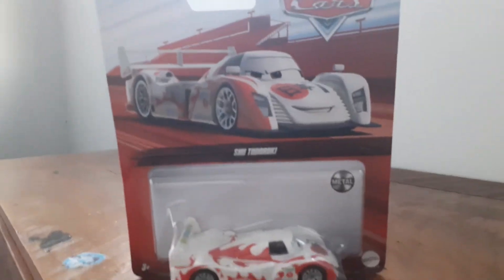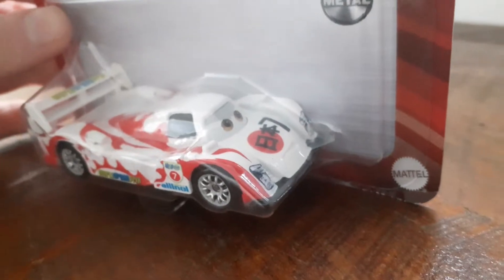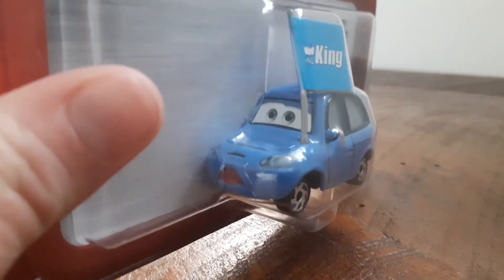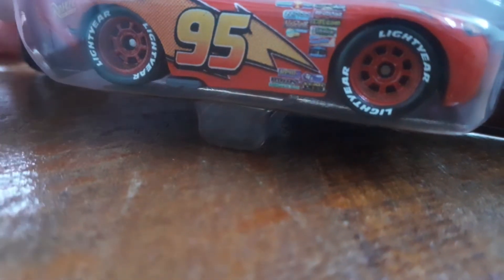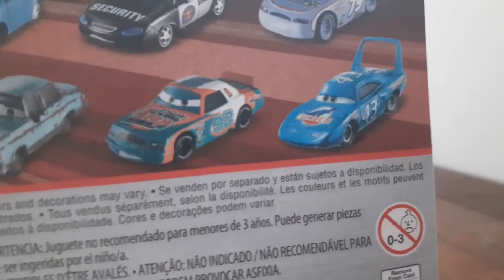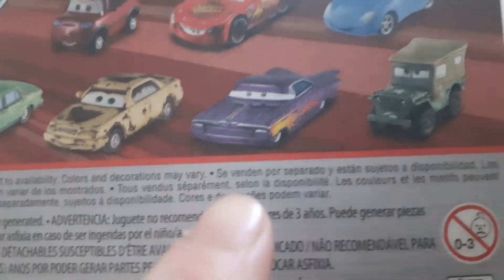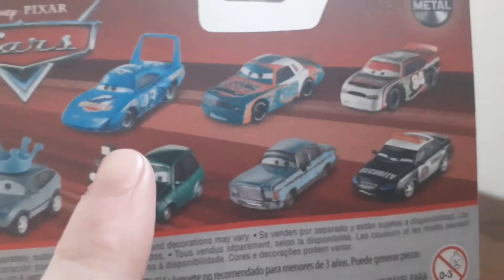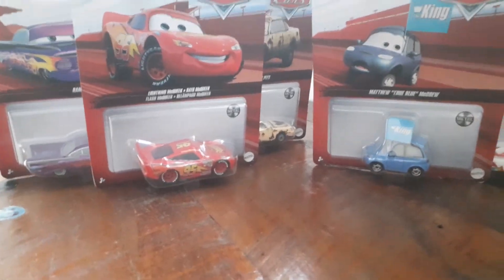Disney Pixar Cars Donna Pitts Shu Todoroki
Hi Guys today in this Video I have got some more of Disney Pixar Cars from Cars 1 and Cars 2 Lightning McQueen Ramone Matthew "True Blue" McCrew Donna Pitts and Shu Todoroki